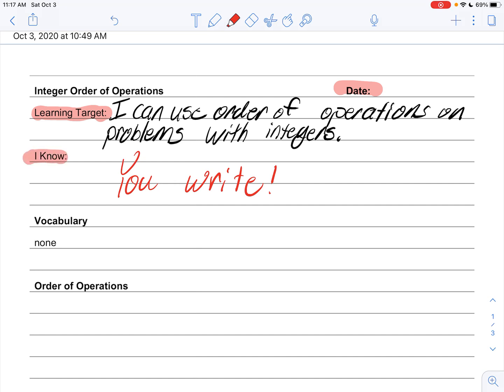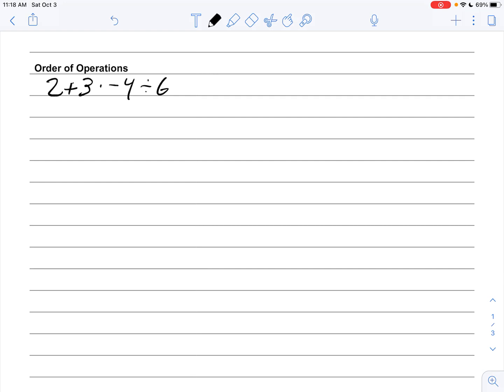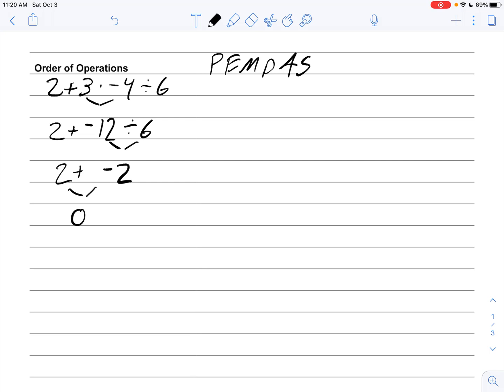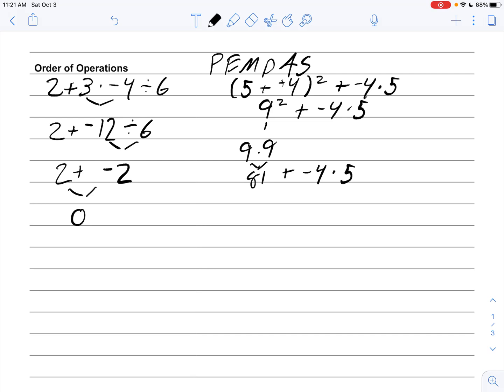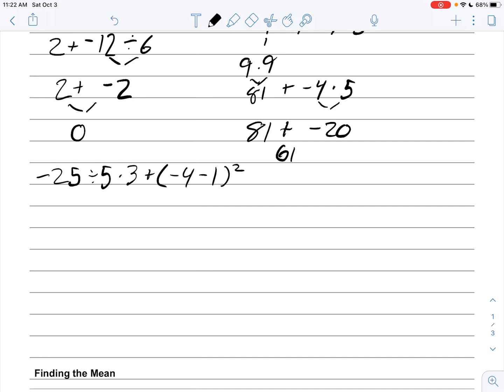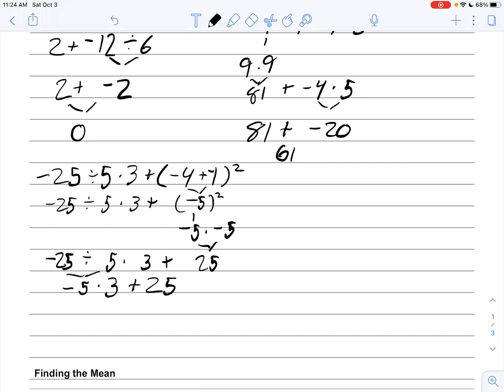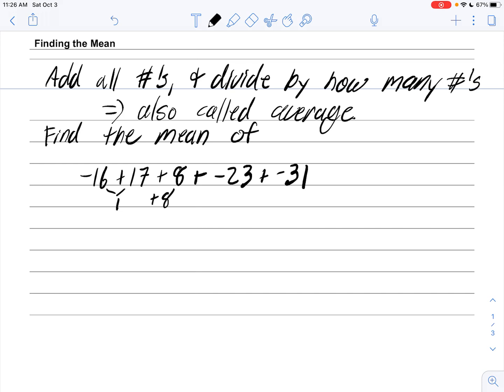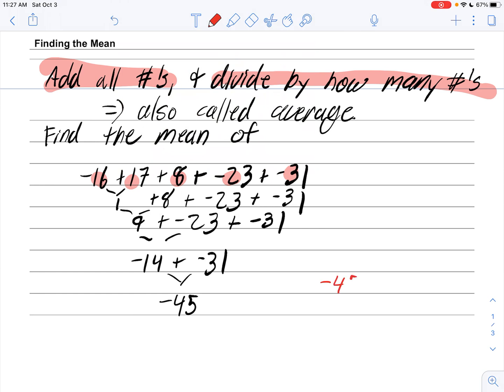Order of Operation with Integers